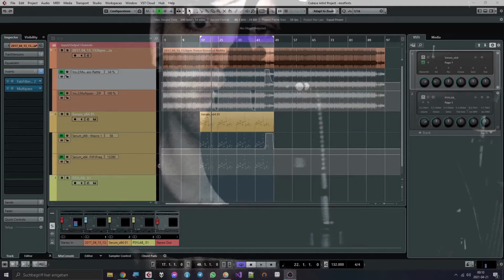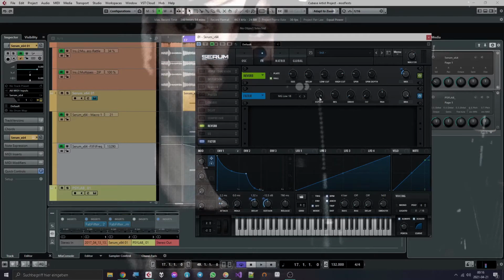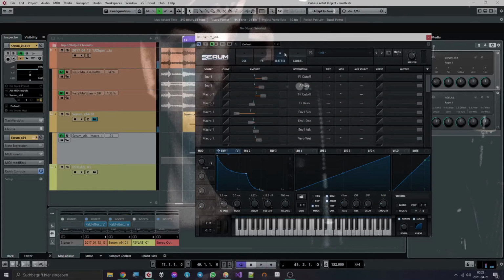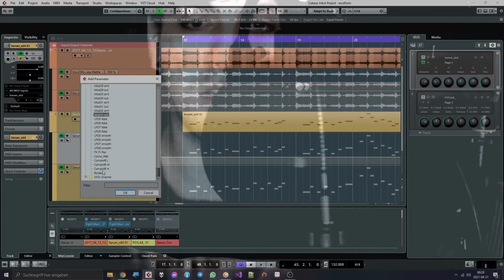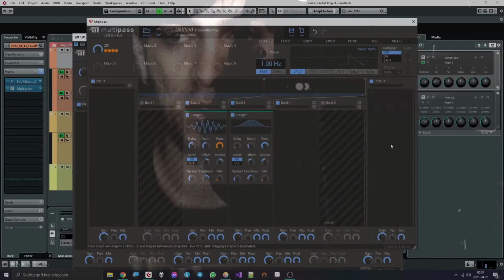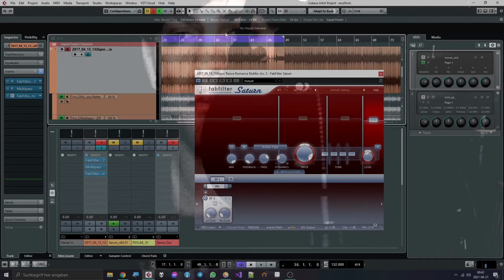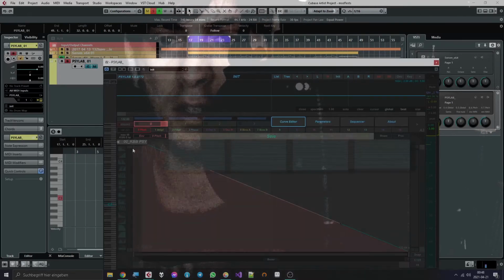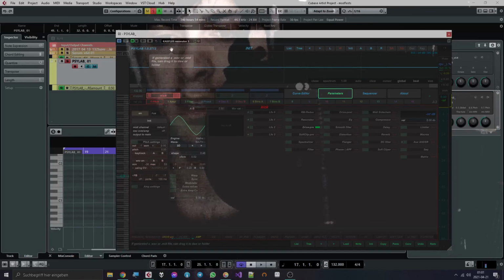Analyzing Modular Systems of different Plugins.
Serum,
Multipass,
Saturn,
Psylab.

Too lazy to make timecodes now, sryy

TLDW: They are different and it's hard to tell if one of them is the absolute best or if there are even ways to make it better, but we can certainly learn a lot from all of them.